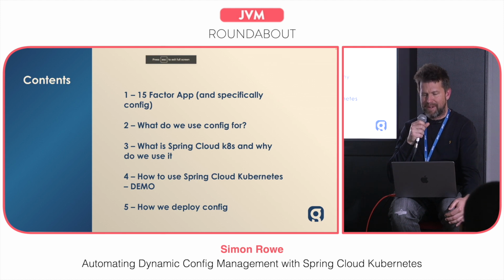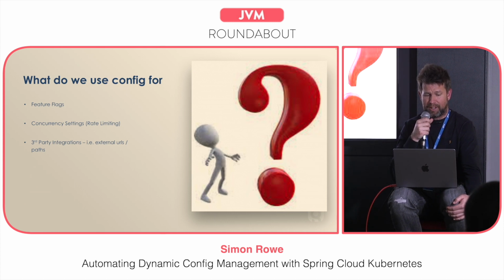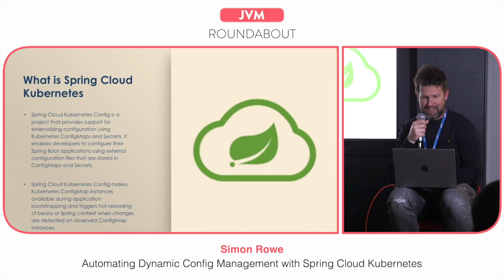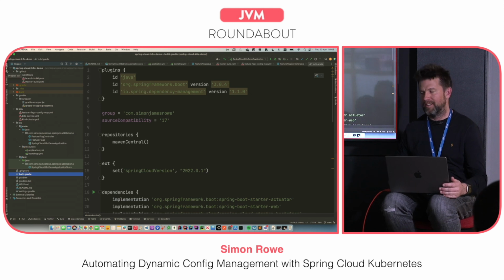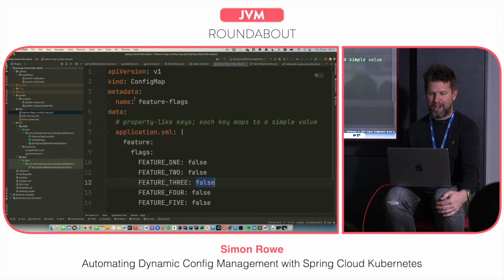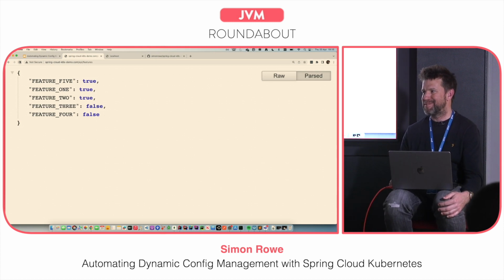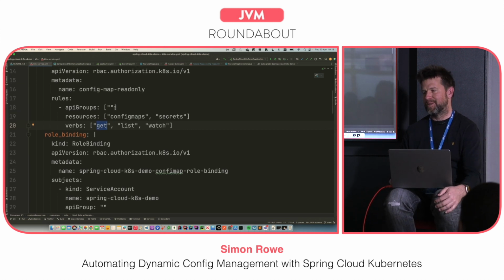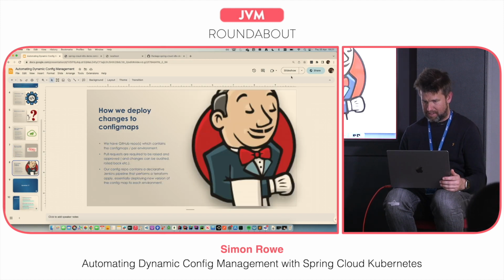JVM Roundabouts #23 - Automating Dynamic Config Management with Spring Cloud Kubernetes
Headline Speaker: Simon Rowe, Head of Engineering at Global
Title: Automating Dynamic Config Management with Spring Cloud Kubernetes
Bio: Simon is a seasoned engineering leader with a wealth of experience in building scalable, high-performance systems, and will be sharing his insights on "Automating Dynamic Config Management with Spring Cloud Kubernetes"